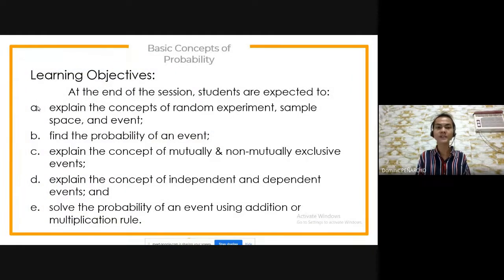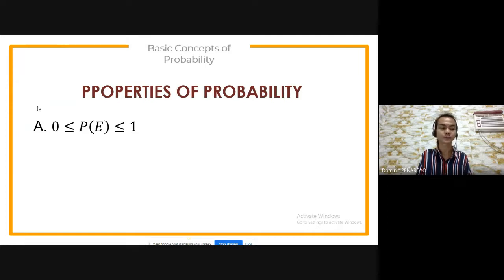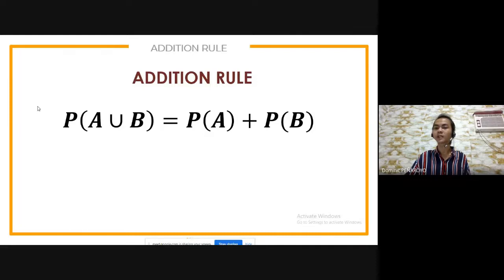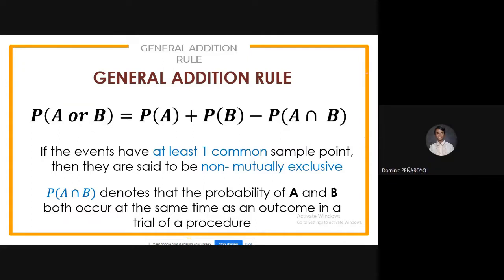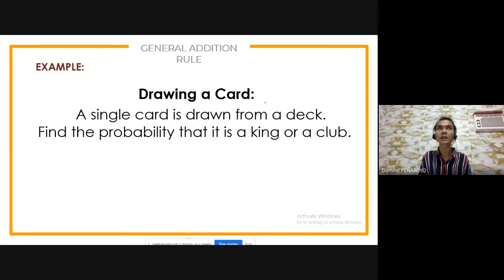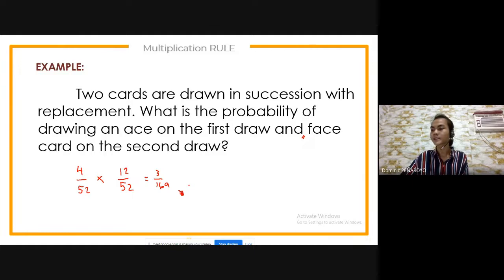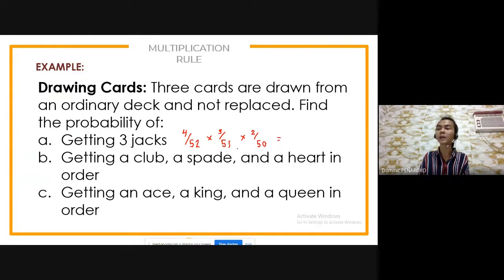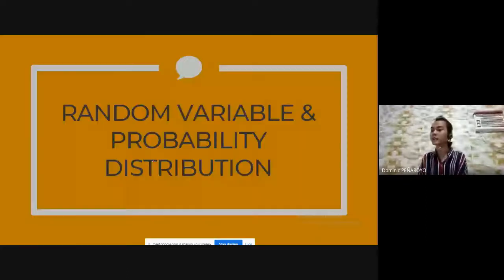Basic Concepts, Addition and Multiplication Rules of Probability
This video contains the discussion of the basic concepts of probability including the addition and multiplication rules of probability.